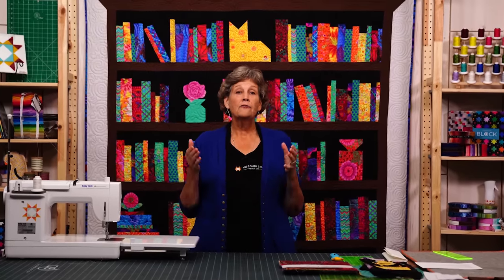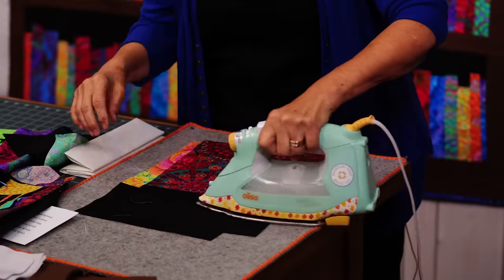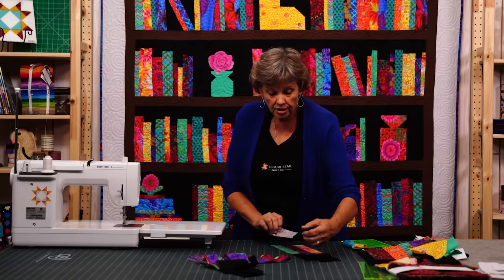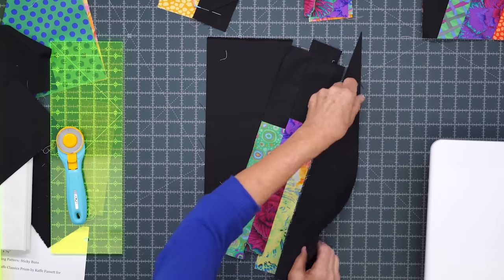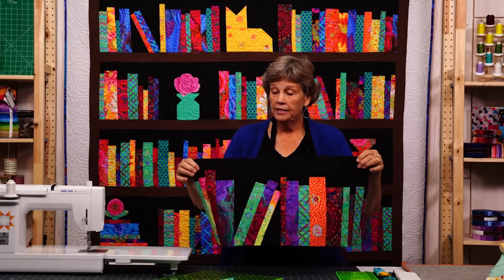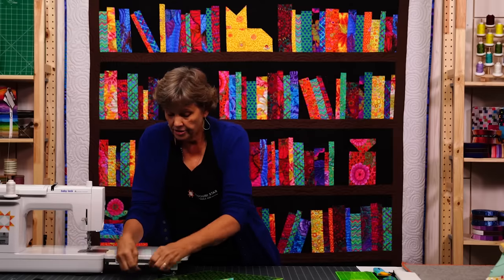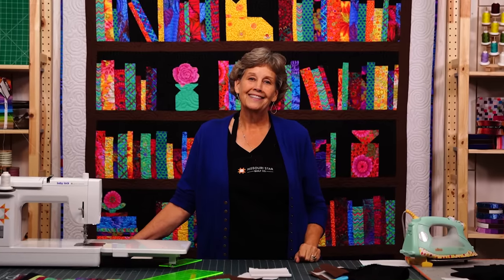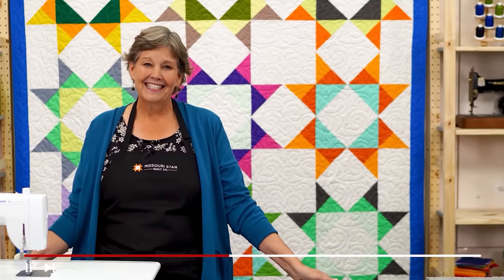Make a "Book Review" Quilt with Jenny Doan of Missouri Star Quilt Co (Video Tutorial)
Jenny Doan demonstrates how to make a gorgeous bookcase quilt using 10 inch squares of precut fabric (layer cake). For this project, she chose Kaffe Classics Prism 10" Squares by Kaffe Fassett for FreeSpirit Fabrics. Bookshelf quilts are wonderful scrap busters, and they can be personalized with all sorts of fun little details: flower vases, snow globes, or even Jenny's famous kitty cat quilt block! Get creative with this quilt and make it your own!